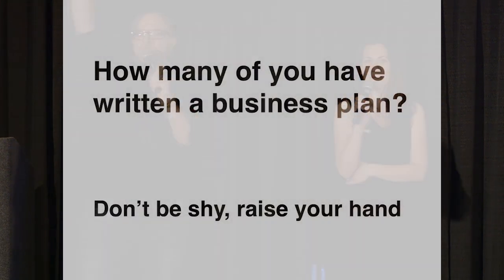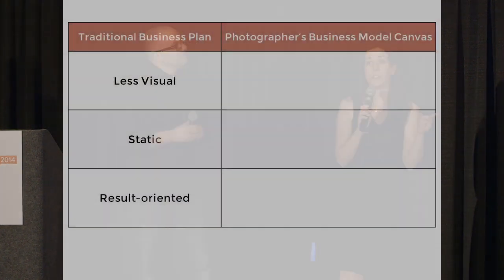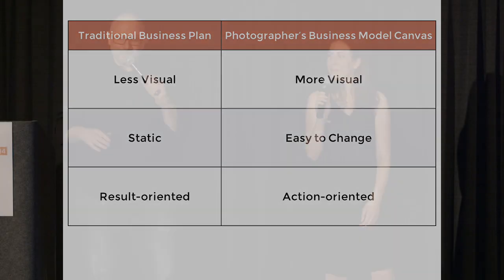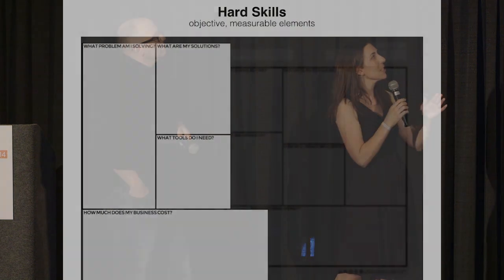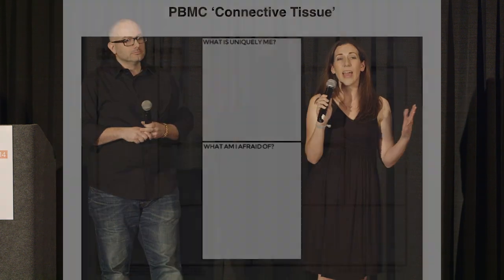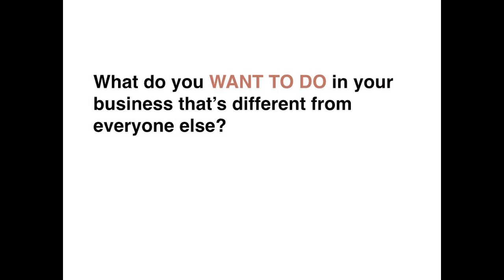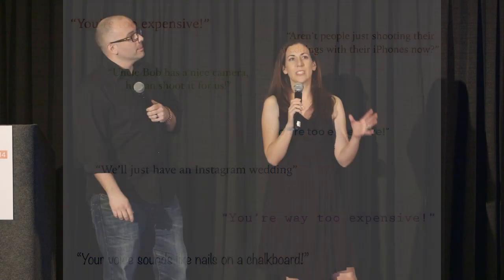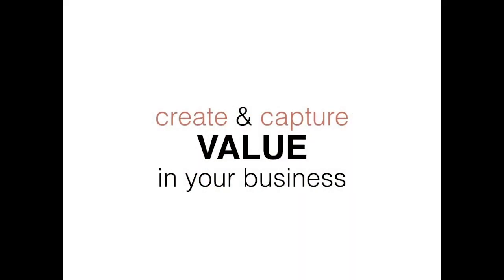Jess & Stephen Robertson at Kevin Kubota's Photographers Ignite 2014 WPPI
Kevin Kubota's Photographers Ignite